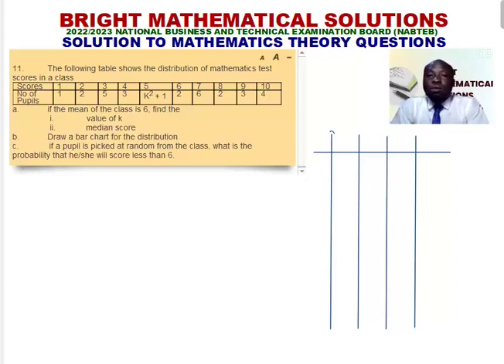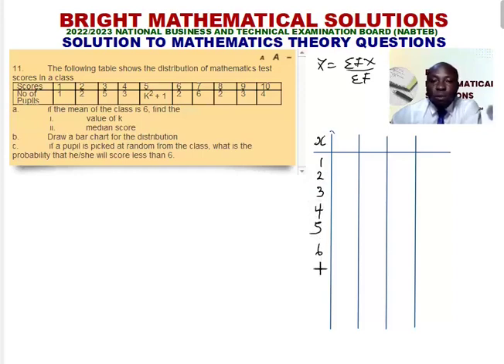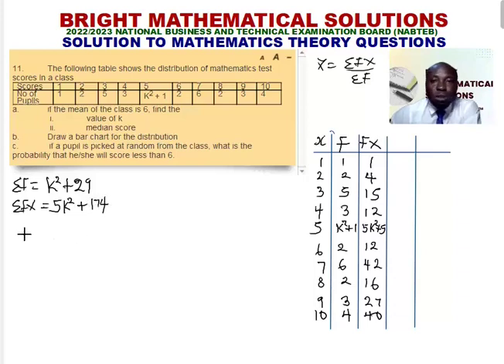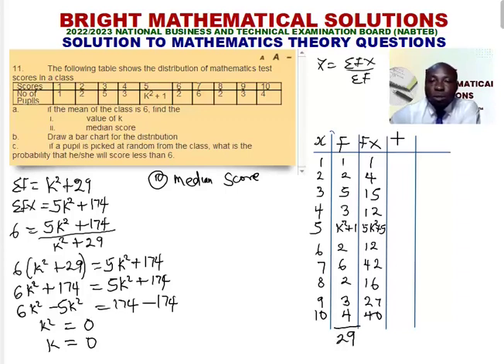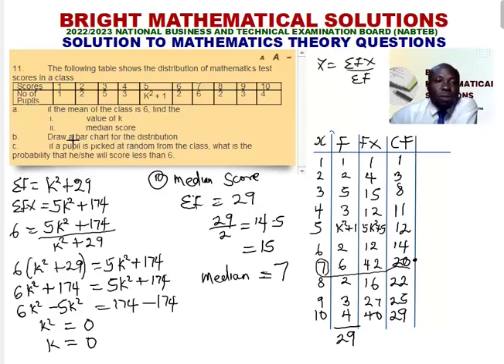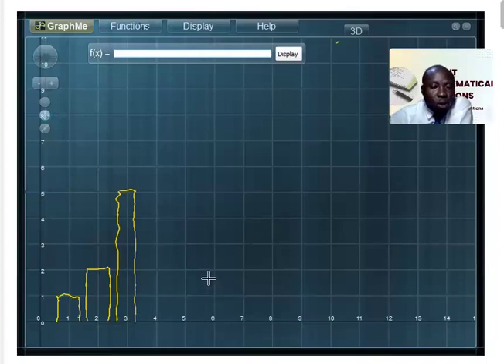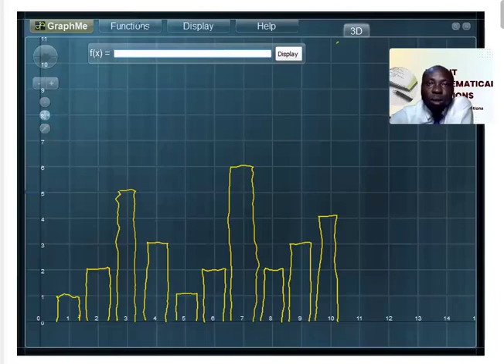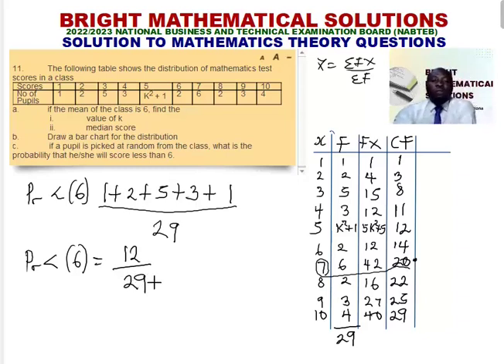2022/2023 NABTEB Question 11 - STATISTICS, MEAN, MEDIAN, BAR CHART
The following table shows the distribution of mathematics test scores in a class
Scores 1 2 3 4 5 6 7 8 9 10
No of Pupils 1 2 5 3 K2 + 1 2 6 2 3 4
a. if the mean of the class is 6, find the
 i. value of k
 ii. median score
b. Draw a bar chart for the distribution
c. if a pupil is picked at random from the class, what is the probability that he/she will score less than 6.